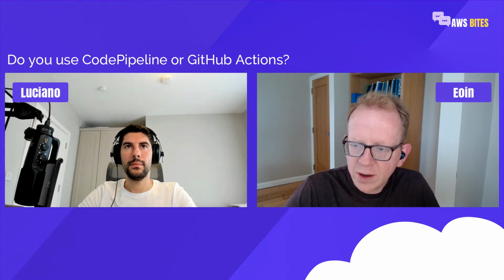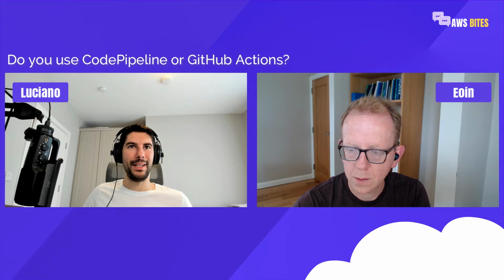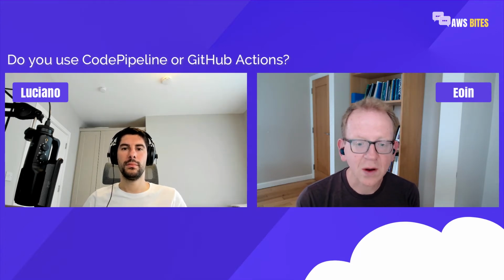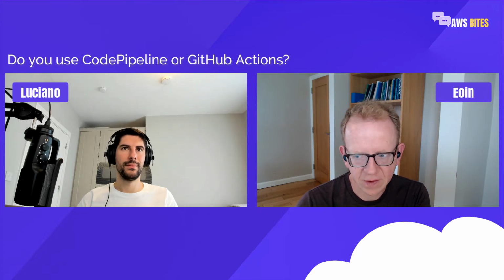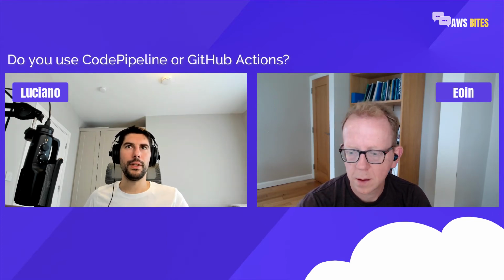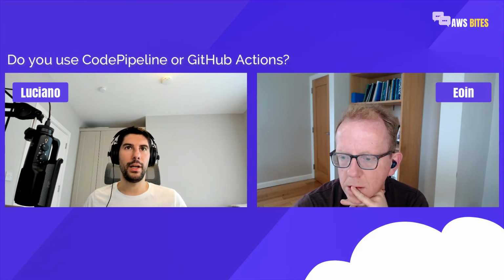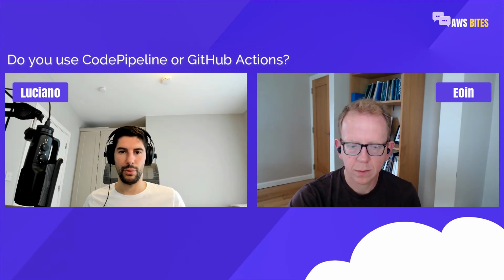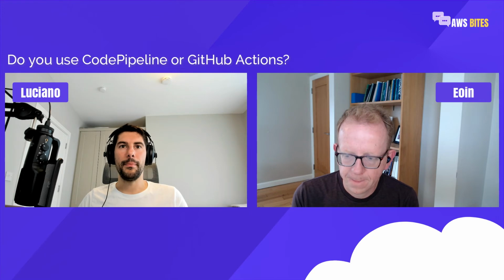44. Do you use CodePipeline or GitHub Actions?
Automated, Continuous Build and Continuous Delivery are must-haves when building modern applications on AWS. To achieve this, you have numerous options, including third party providers like GitHub Actions and Circle CI, and the AWS services, CodePipeline and CodeBuild. In this episode we focus on GitHub Actions and we compare it with the native AWS features offered by services like CodePipeline and Code Build. In particular we discuss what CodePipeline offers and how to set it up, what the tradeoffs are and when to choose one over the other. We also discuss when you should look outside AWS to a third-party provider and highlight when GitHub Actions can be a great fit for your AWS CI/CD needs!

Chapters:

00:00 Intro
00:47 What can we achieve with CI/CD?
04:05 How can we setup CI/CD in AWS?
07:34 Advantages of using AWS services for CI/CD
08:29 Areas where CodePipeline and CodeBuild could be improved
11:10 What is GitHub Actions and how does it work?
12:40 Integrating GitHub Actions with AWS
13:20 How is GitHub Actions better than AWS services for CI/CD?
19:10 Disadvantages of using GitHub Actions for CI/CD
21:00 GitHub Actions pricing
24:53 Pricing with CodePipeline and CodeBuild
26:46 Should I use GitHub Actions or CodePipeline and CodeBuild?
28:10 Resources for keep learning about CI/CD options for AWS

In this episode, we mentioned the following resources:
- Example pipeline for a serverless mono repo using CDK is available in SLIC Starter
- How to configure OIDC integrations with AWS and other services like GitHub
- Workshop illustrating how to create CodeBuild and CodePipeline resources using CDK
- Paul Swail’s article “Why I switched from AWS CodePipeline to GitHub Actions”
- A tutorial article by AWS showing how to authenticate and use GitHub actions to build & deploy a web app to an EC2 instance
- Other examples of when it is OK to ditch AWS services for third party (previous podcast episode)